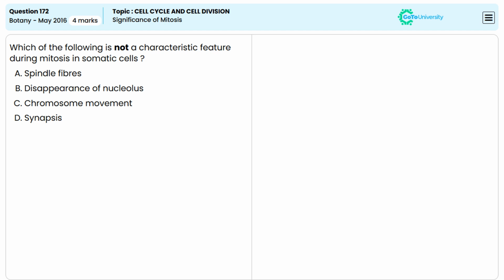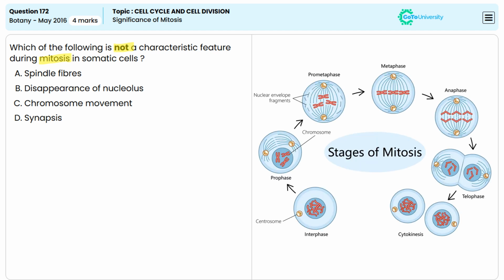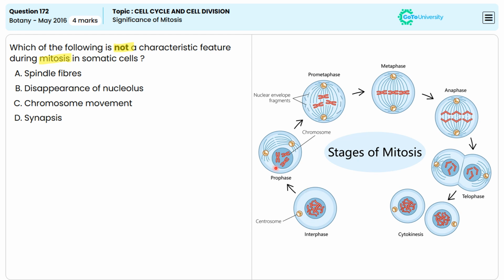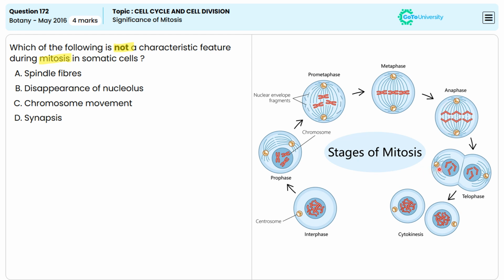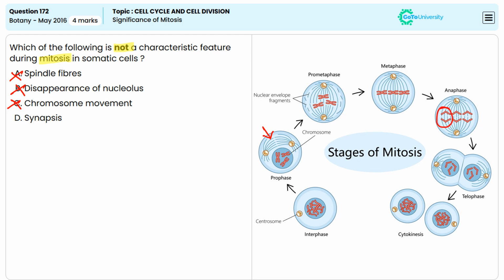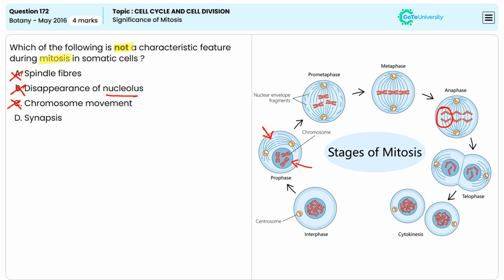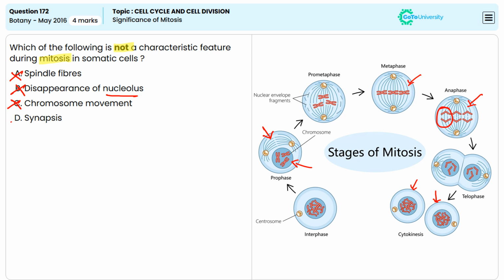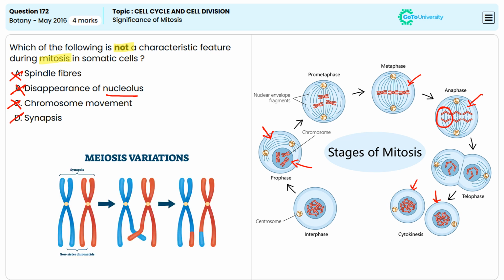The Essential Role of Mitosis in Growth NEET Botany Q172 May 2016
Topic Name: [CELL CYCLE AND CELL DIVISION] | [Significance of Mitosis] | [Practice Test]